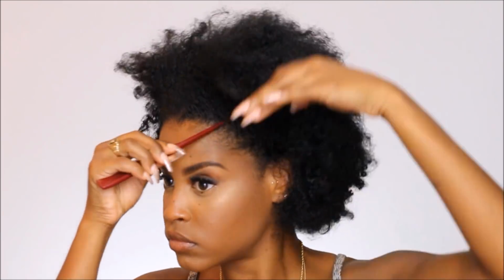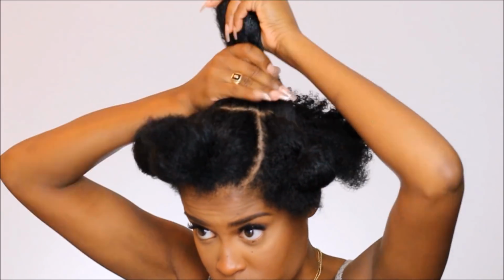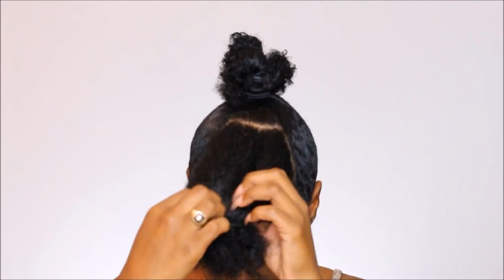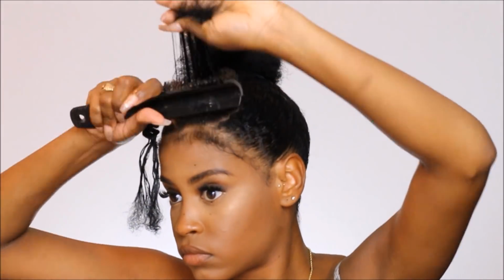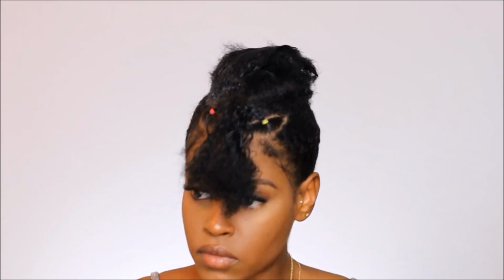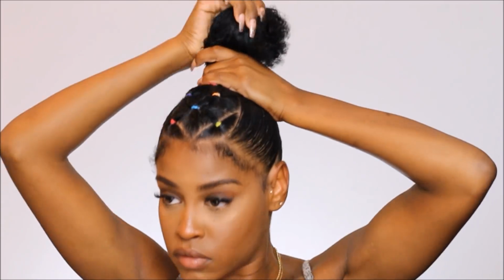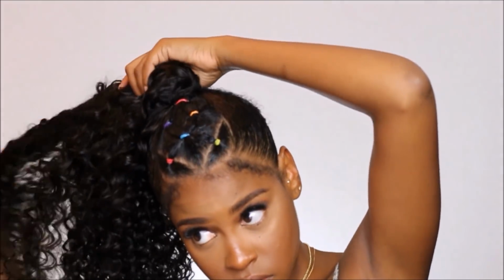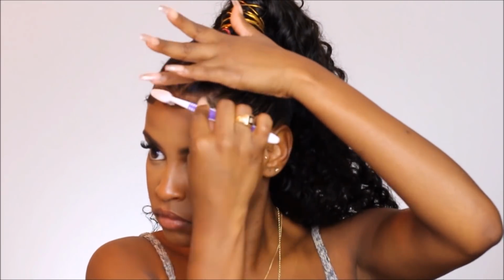EASY Rubber Band Method with Ponytail Tutorial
●▬▬▬▬▬▬▬▬▬♛Alipearl Hair♛▬▬▬▬▬▬▬▬●

Ultimate Sale Black Friday Bottom Price Starts Now!

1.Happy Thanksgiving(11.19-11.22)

2.Black Friday(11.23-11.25) All 5% extra off

Hair details: deep wave 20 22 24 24 + 20 closure

AliPearl Hair Aliexpress Official Store Links ↓ ↓
More Coupons: $5 OFF $199  $20 OFF $599  $50 OFF $999

Straight Frontal with bundles

Body wave Frontal with bundles